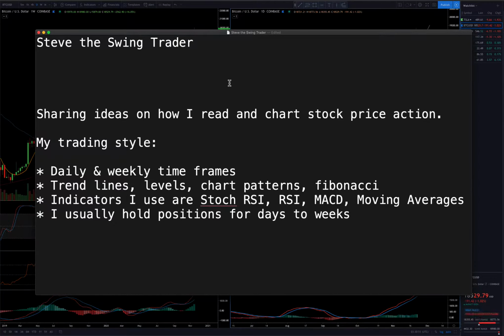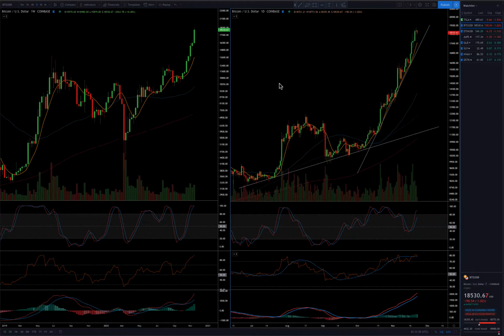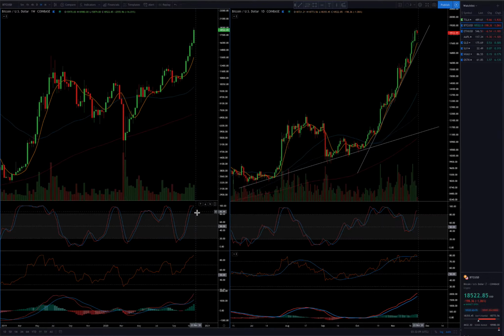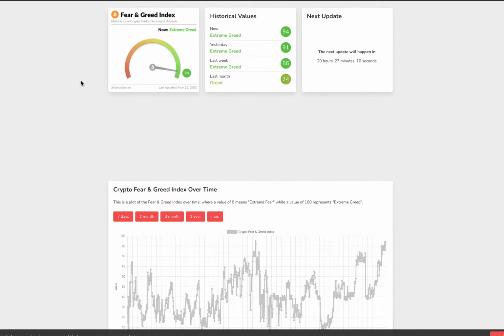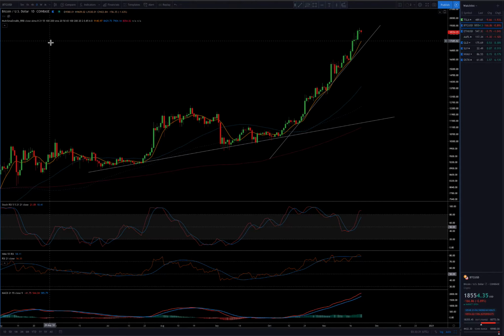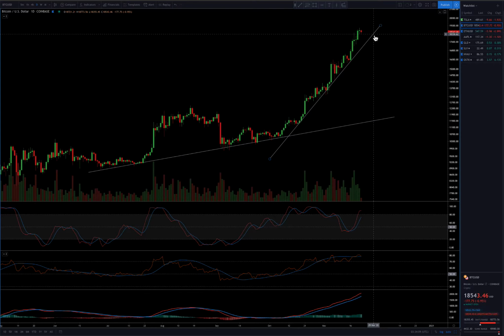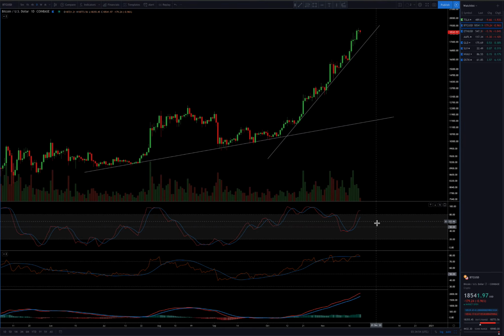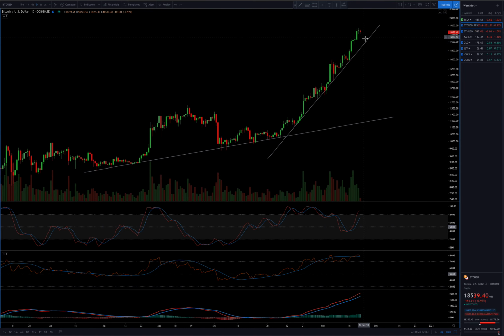Will BTC pause to take a breath?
Sharing ideas on how I read and chart stock price action.

Not intended to be financial advise. Please do your own due diligence.